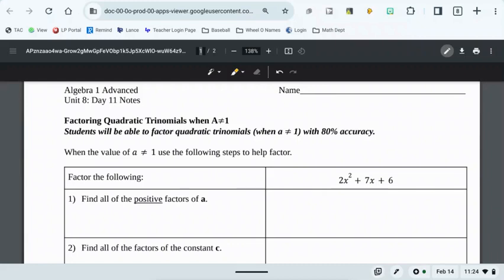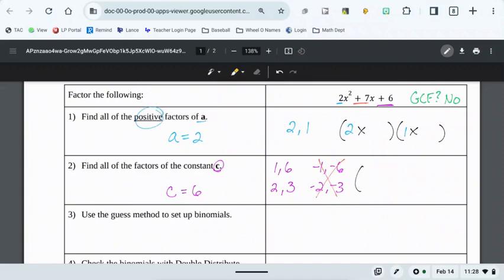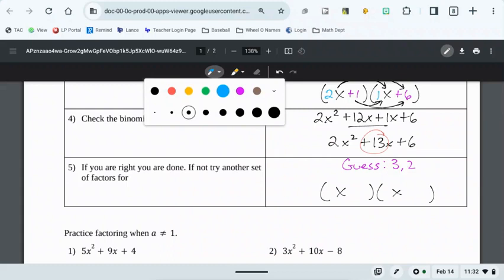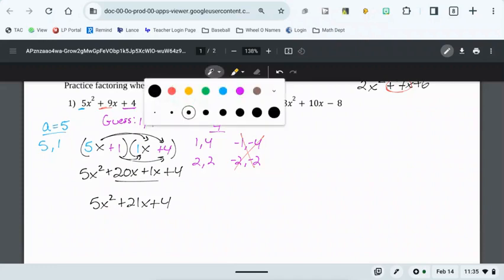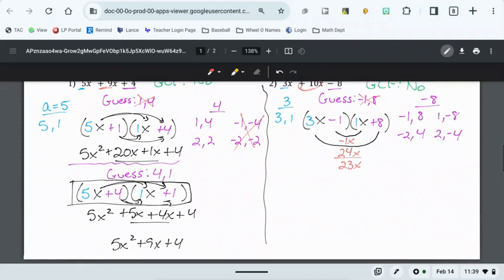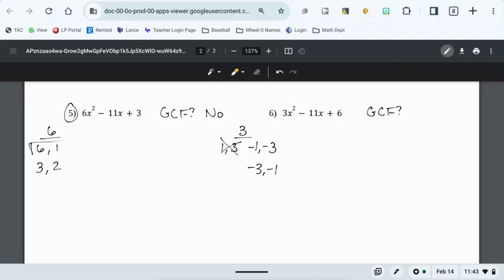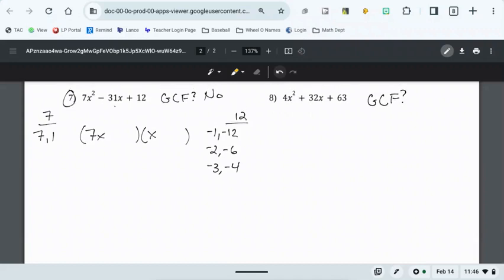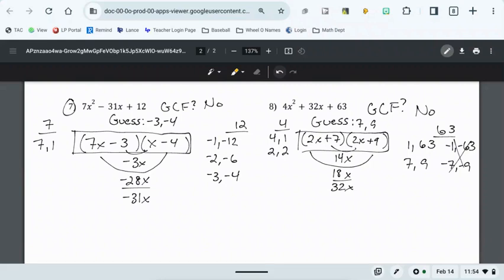Algebra 1 Advanced U8 D11 Notes